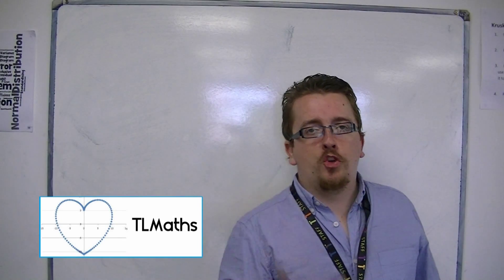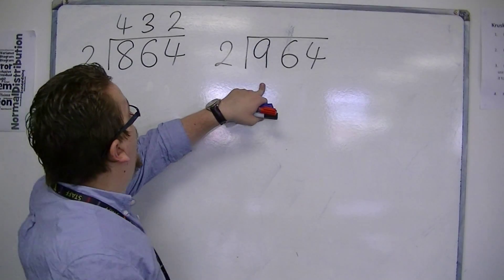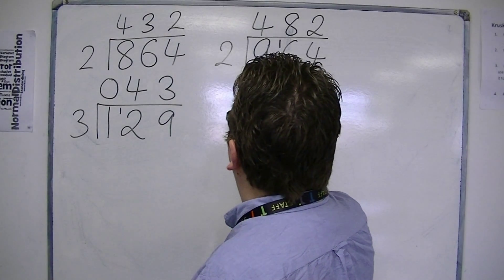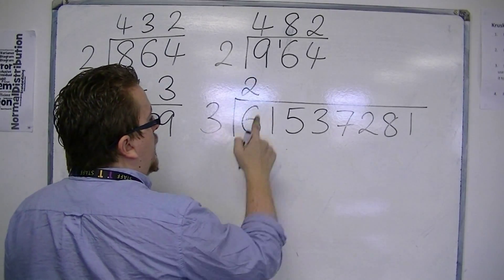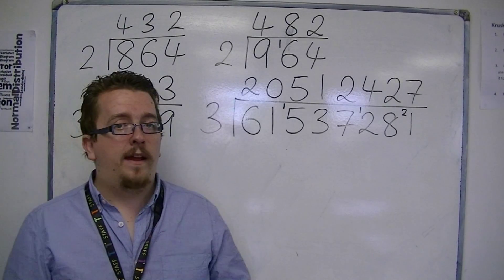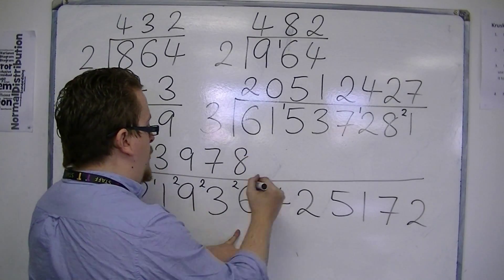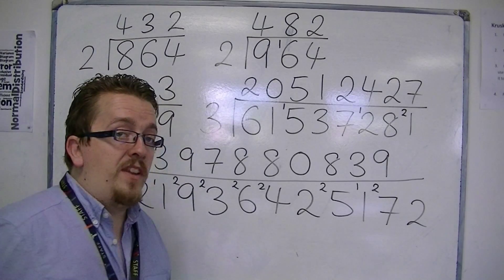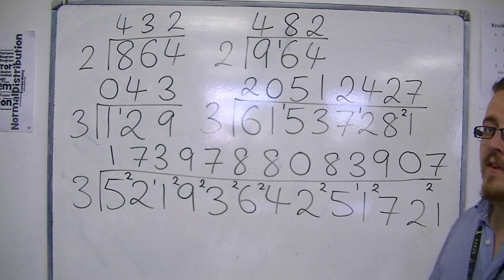GCSE Maths from Scratch 1.07b Examples of Short Division